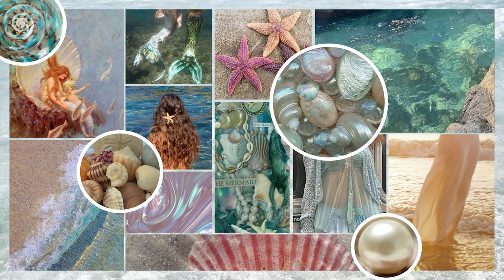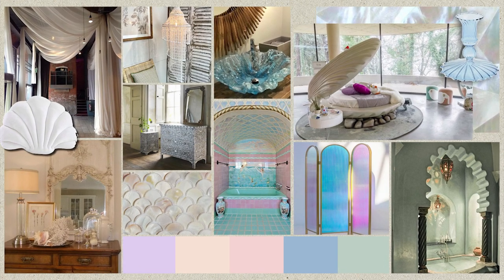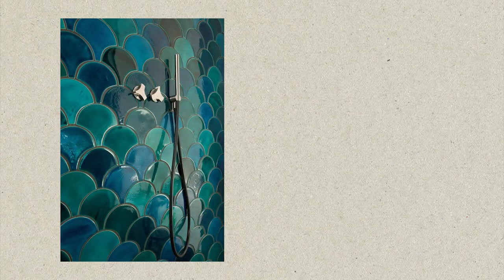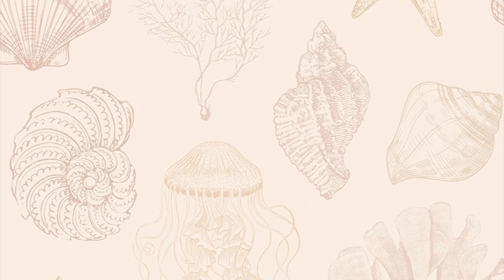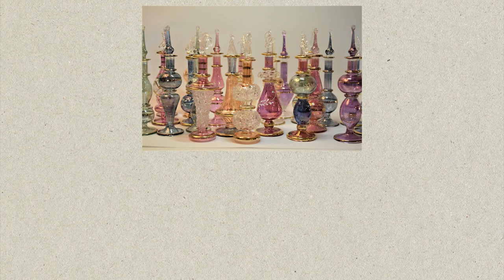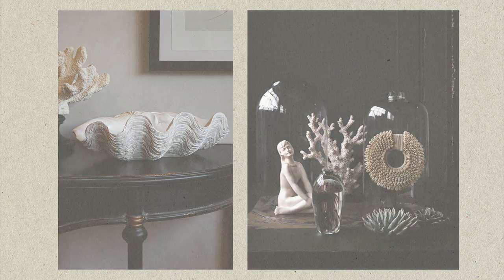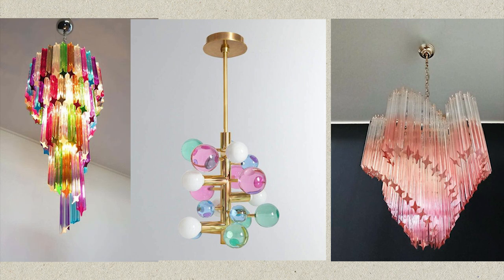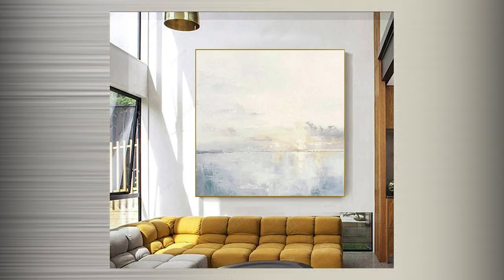How to give your home: Mermaidcore vibes 🧜🏻‍♀️🐚~ Interior Design Styles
Hi Guys! This video is all about the latest Mermaidcore aesthetic. I'll be sharing how to give your home: mermaidcore vibes! (both mermaid core home decor and sirencore decor).

This is a interior design styles guide for people who are fans of everything Mermaids, Summer, Beaches, Shells, H2o & the Sea :) To me this is the most PERFECT interior design style for the Summer.

We break down mermaidcore room & mermaidcore home decor, so that you can achieve the extra-popular pastel home decor look this summer season. So if you want to see how to achieve the mermaidcore aesthetic, let's go!

Dantier and Balogh / D and B Design Studio / D + B Design Studio / Home decor tips / Home decor ideas / Interior design / Home design / Home decorating ideas

+ ABOUT US:
Dantier and Balogh is an interior design and branding studio based in the UK that specialises in: interior solutions, graphic design, illustration & content creation for clients worldwide.

Thank you to the following places for the photos (which do not belong to us):
Pinterest, HGTV, The Spruce, Decor Aid, Apartment Therapy, Decorist, Studio Mcgee , Elle decor, Architectural digest, Vogue, Vogue runway, Blumarine, Etsy, Pinterest, Signature glass art, Fireclay tile, Ideas décor 24